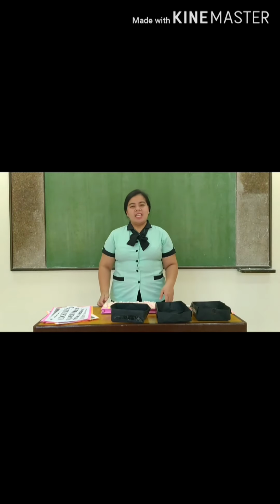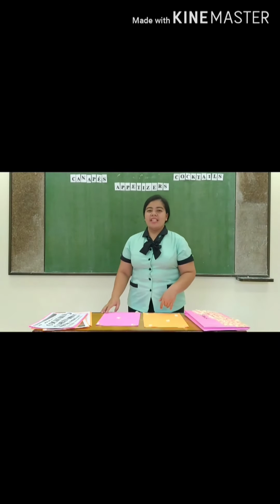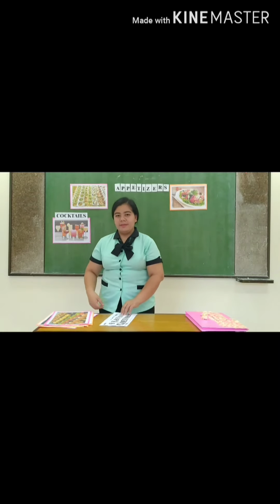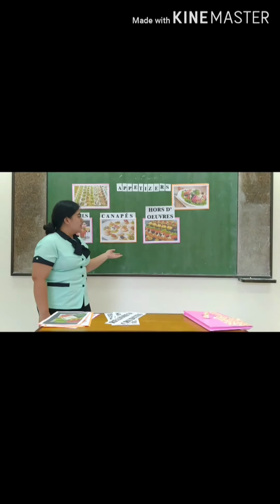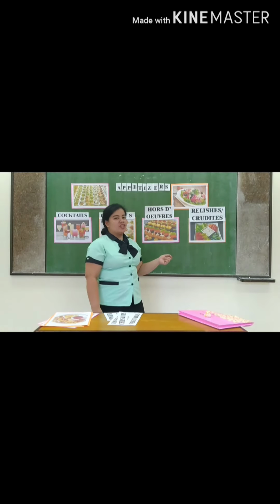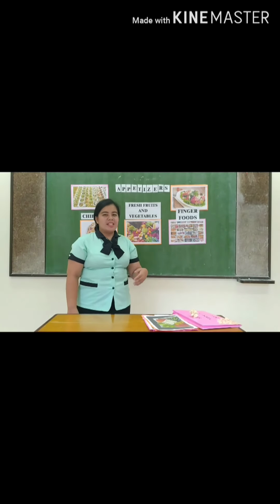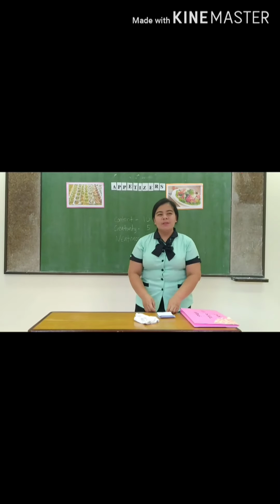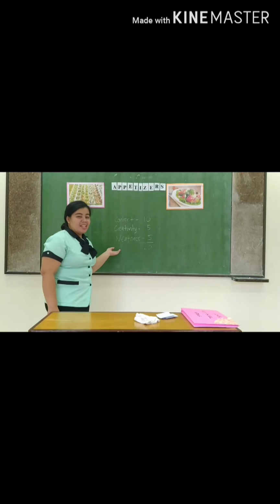Types and Classifications of Appetizers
Senior High School Demonstration